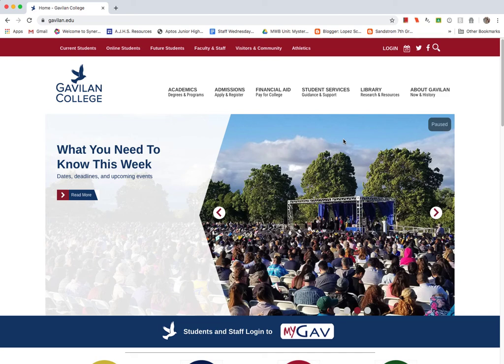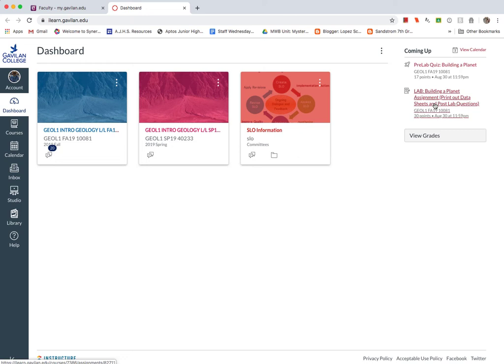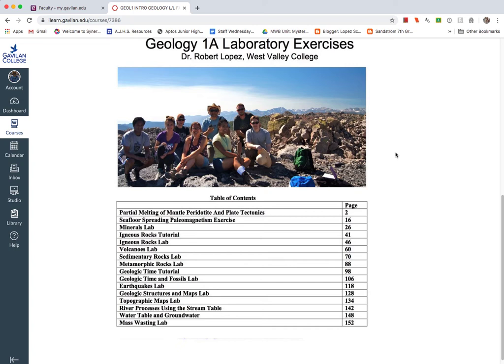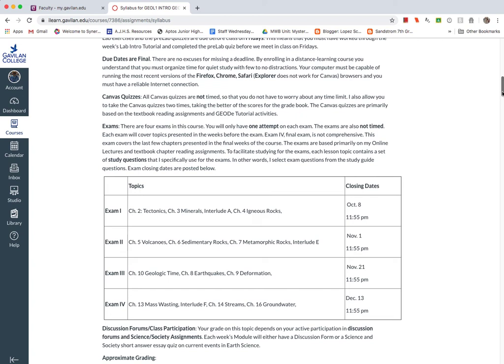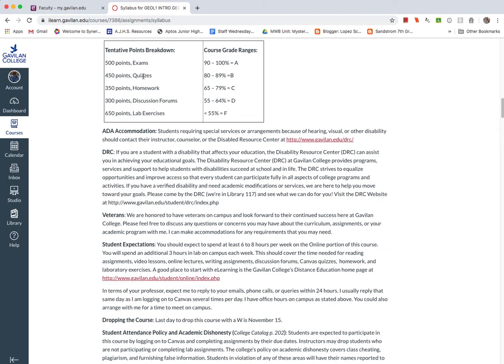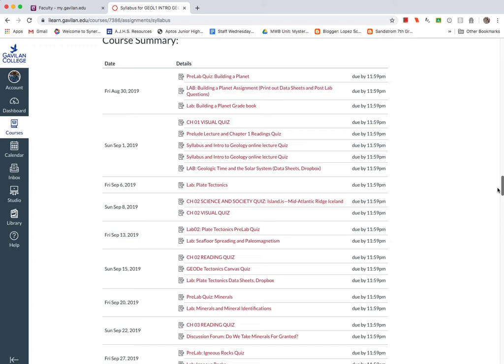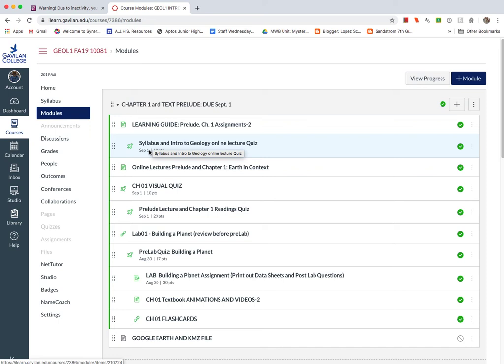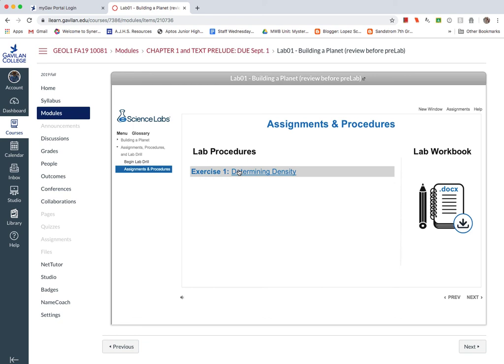Intro FA2019 GEOL 01 Gavilan College